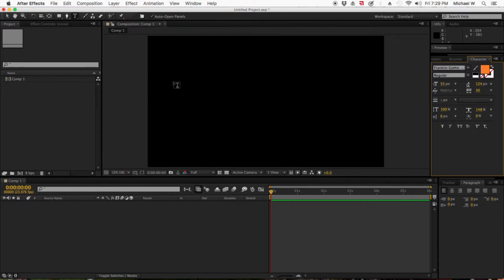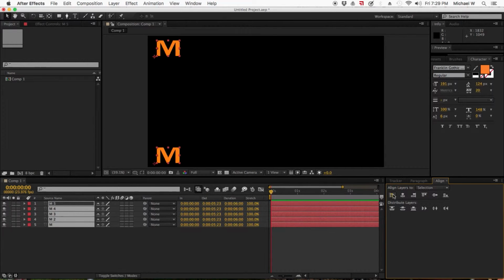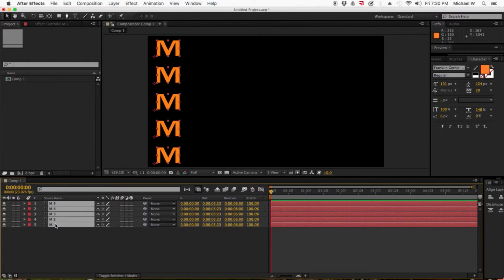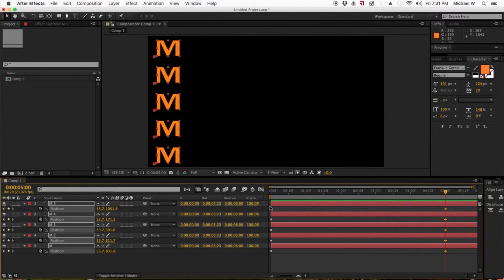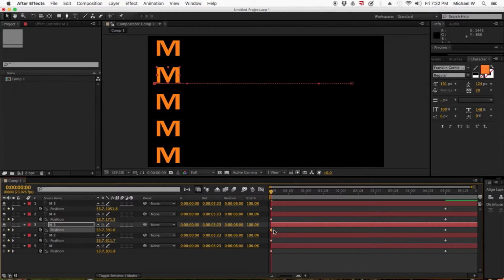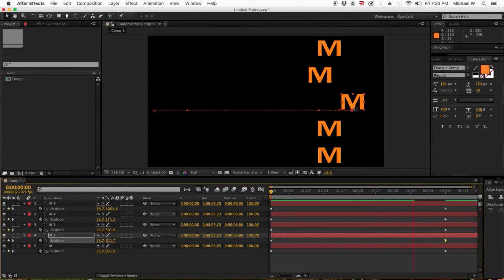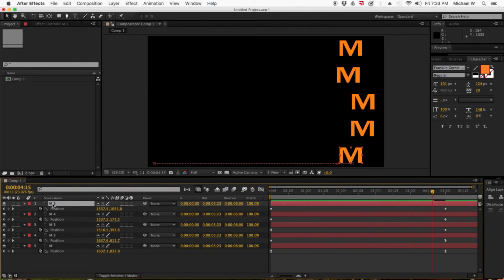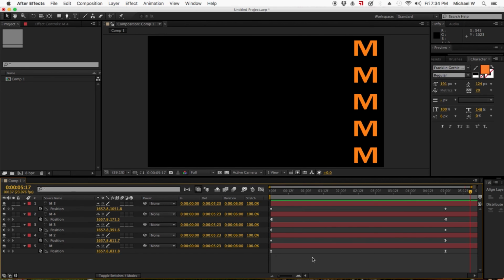Week 12 Keyframe Interpolation